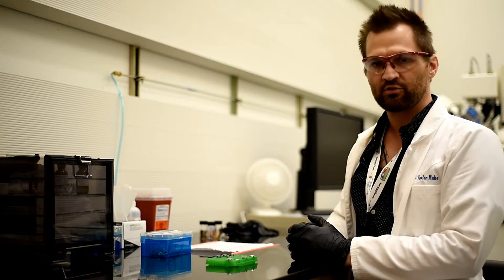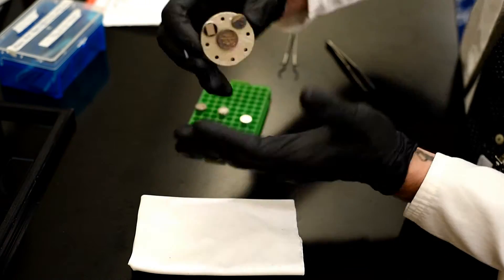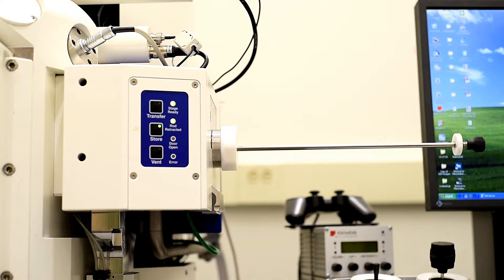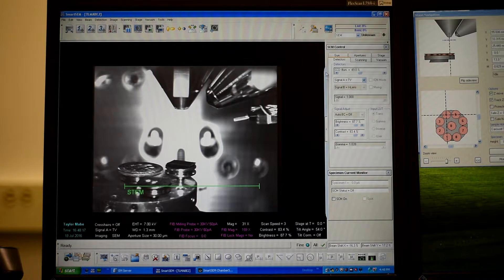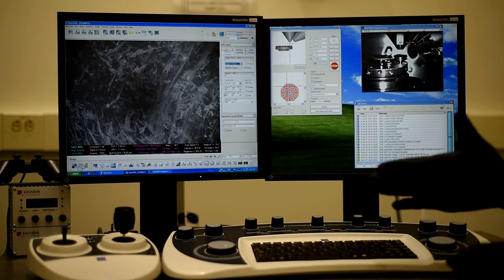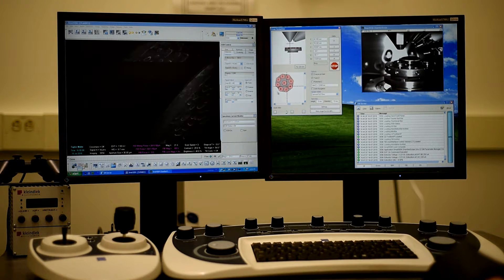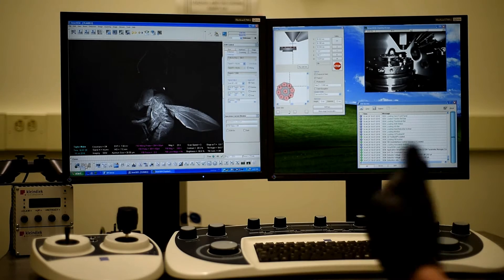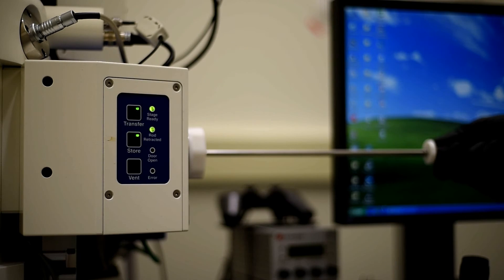Carl Zeiss Auriga BU FIB FESEM Microscope v3